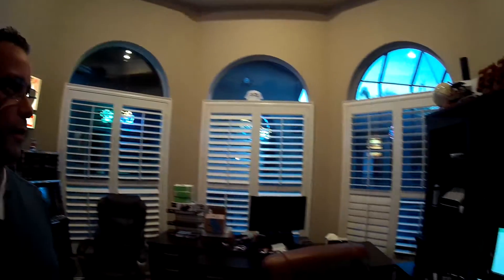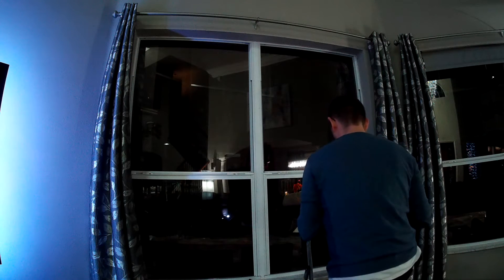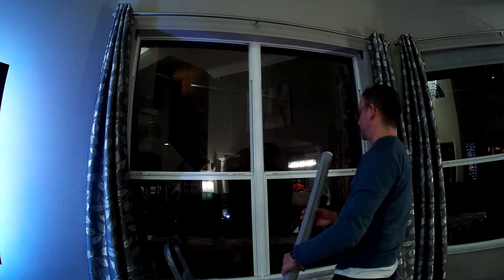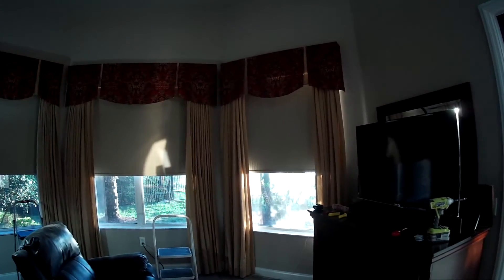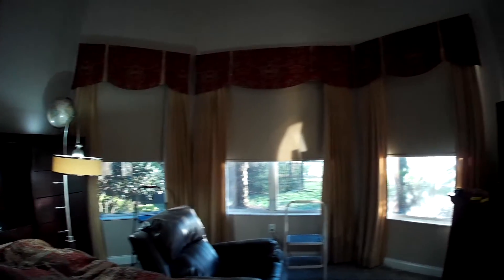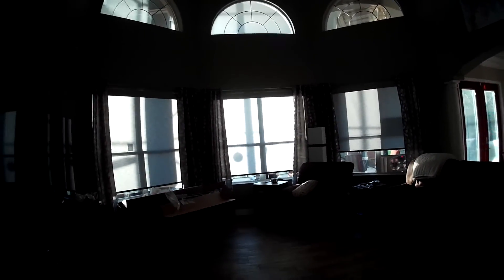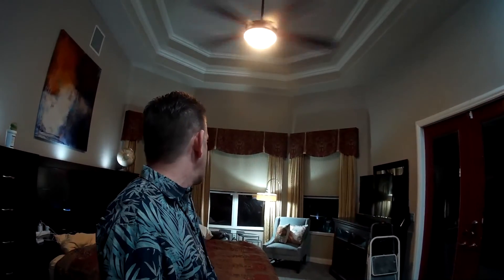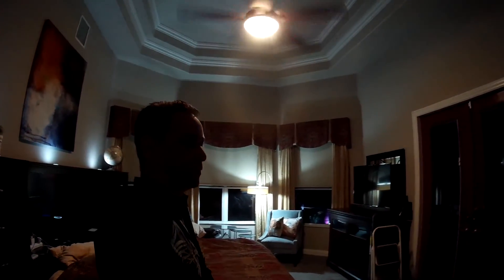SmartHome WINDOW BLINDS and SHADES: Automated Window Roller Shades and Blinds / Z-Wave-Amazon Echo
PLEASE --- FAST-FORWARD THROUGH  THE BORING PARTS, Unless you are actually looking for installation instructions and advice!
I love showing-off these smart, home automated window coverings to my family and friends! .and to YOU! here on YouTube!!

If you're in the ZebraBlinds website, you may be confused as to what blinds or shades will work or operate with Z-Wave. here is the direct link to the Z-Wave Roller Shades that I purchased and that you see in the video

They sell Z-Wave smart home Roller Shades and Blinds (roman blinds, cellular blinds). I think they are priced pretty reasonable considering they can operated "Smart" or be programmed to operate by themselves if you decide to fully integrate them into your Samsung SmartThings hub like I did in the demonstration. I also took it a step further and integrated them to work with voice by including them into my Amazon Echo/Alexis devices that I have in multiple rooms through-out my home.

Remember, you don't have a TRUE Smarthome...UNTIL you have Smart Shades or Blinds!

Recommended Channels for related topics:

 - HomeAutomationX
 - Danny Winget
 - CNET
 - MK-SmartHouse